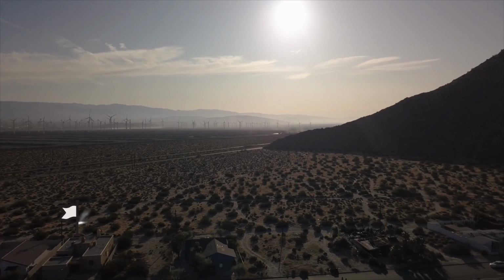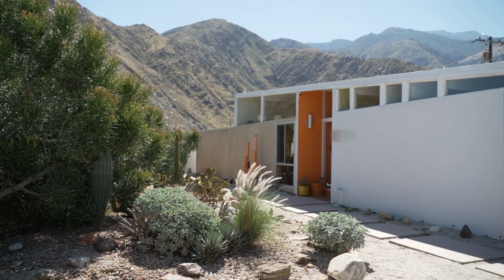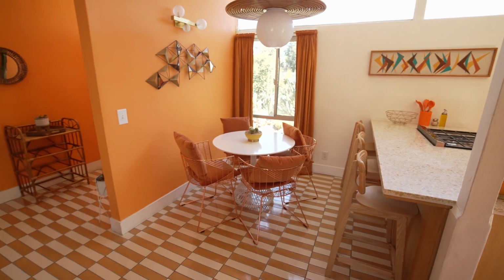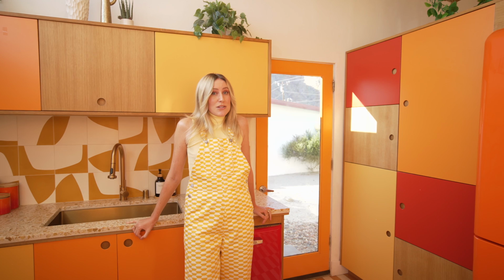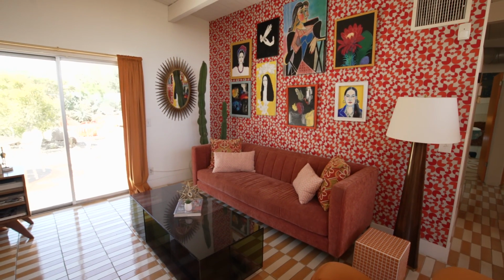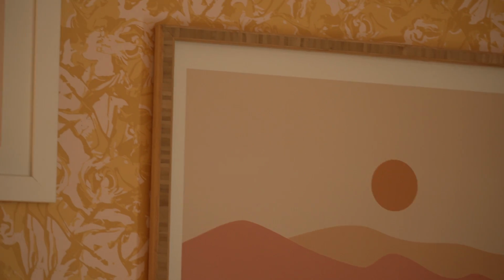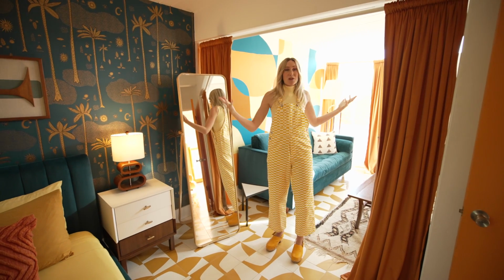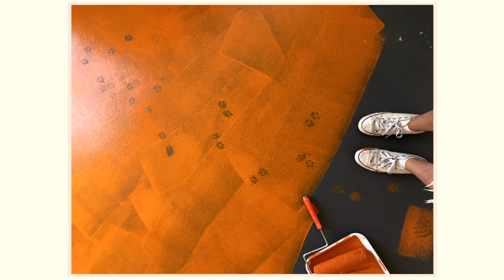Tour This Renovated Midcentury Modern Home in Palm Springs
Midcentury modern meets the 1970s in this bright, bold Palm Springs renovation from "Trixie Motel" designer Dani Dazey. See how she highlighted original features, added period-inspired updates, and outfitted each room with her signature blend of bold colors and patterns.